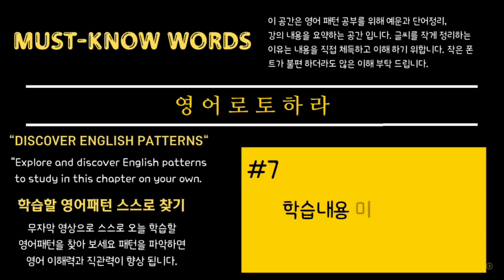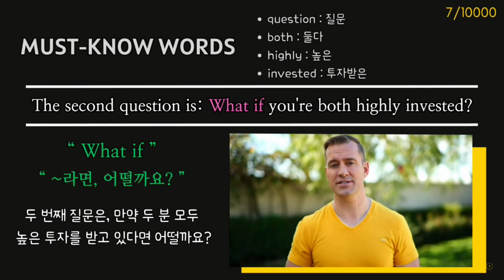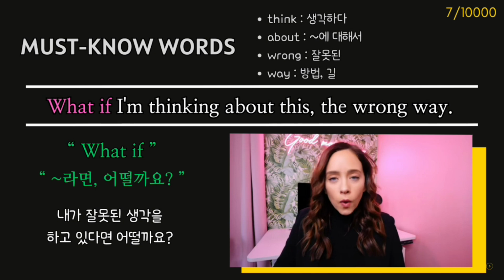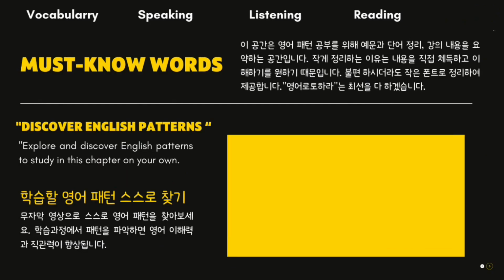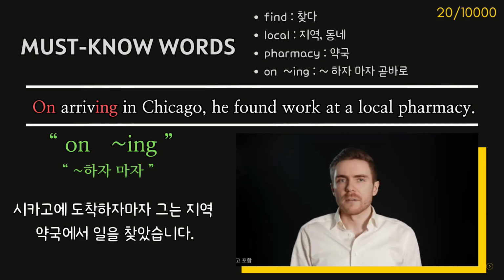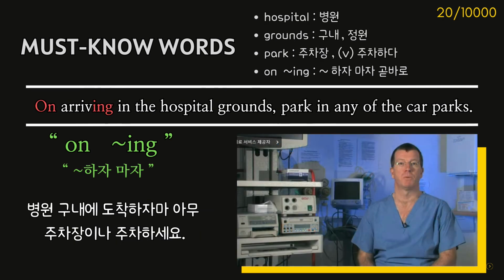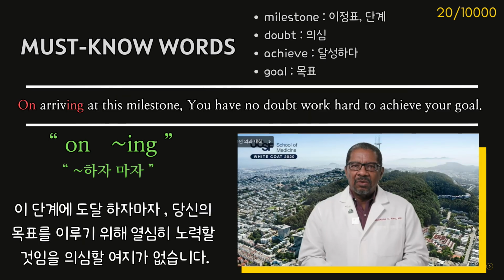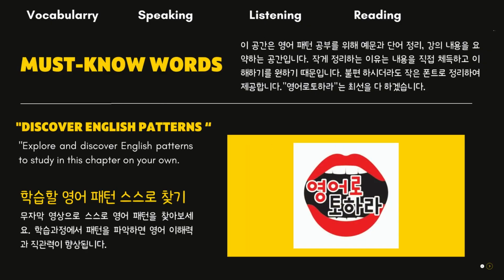#1~ #20 영어 초보라면 반드시 이것부터 하세요.